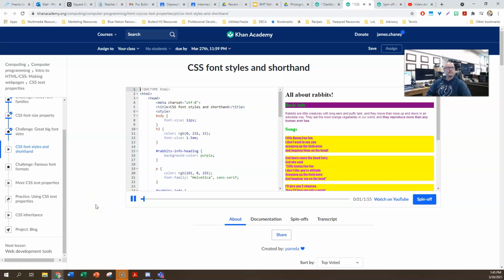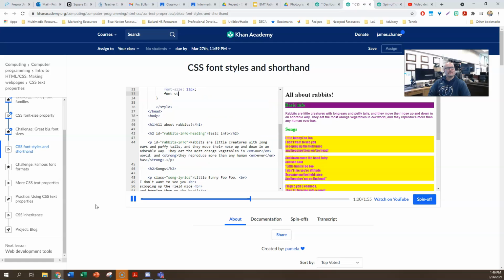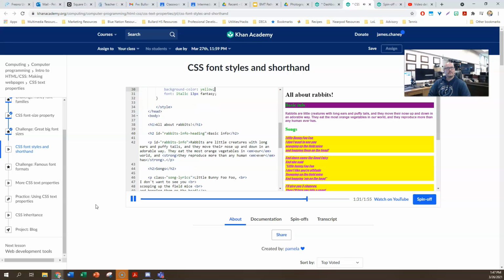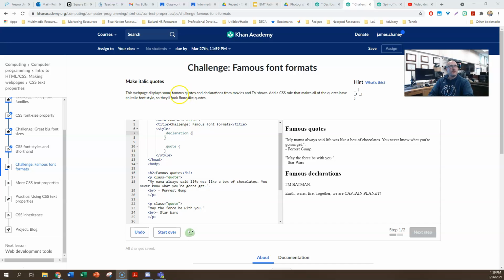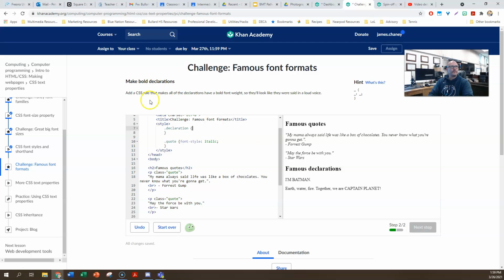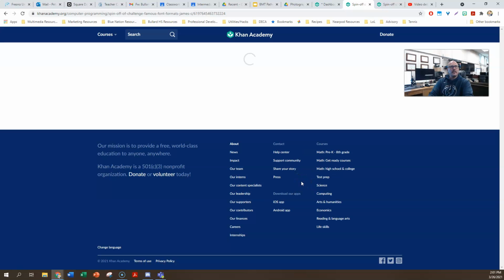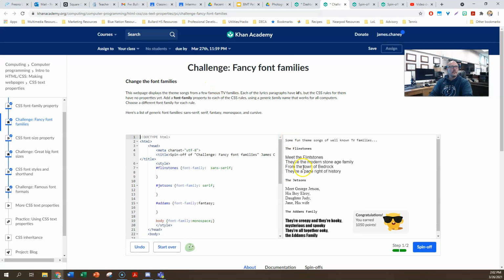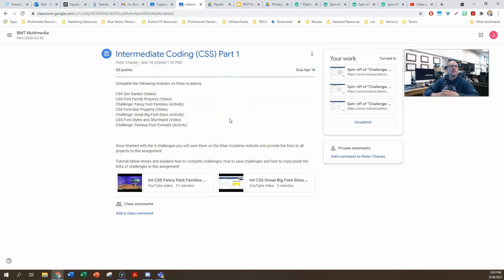Int CSS Famous Font Formats Challenge